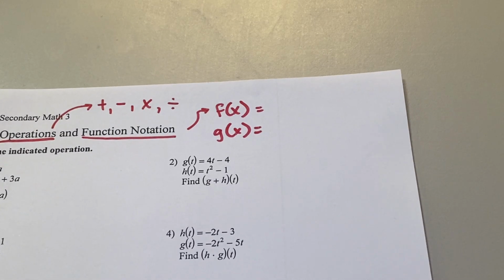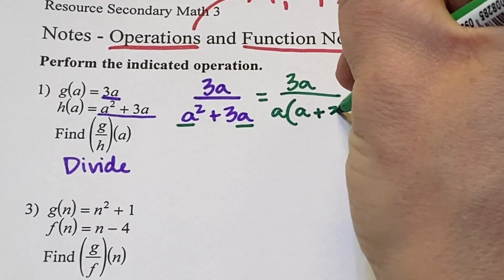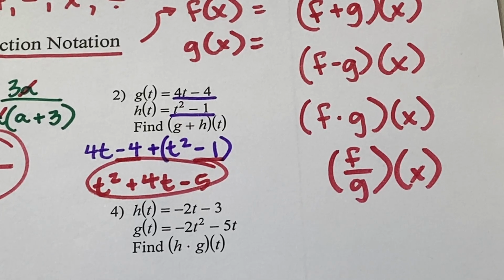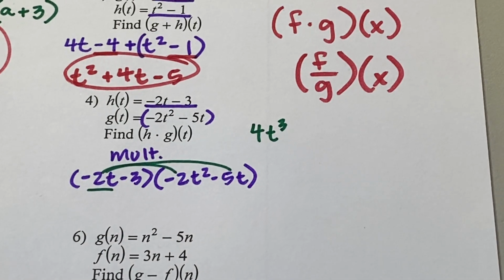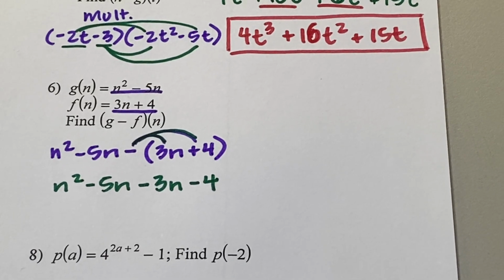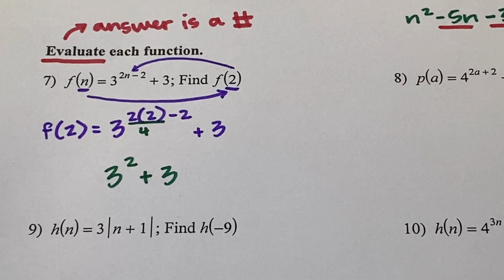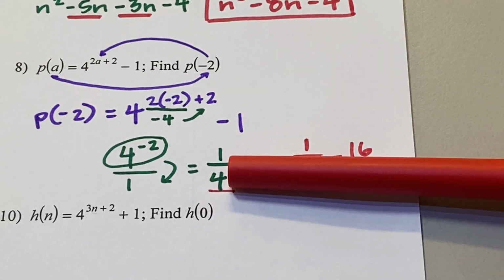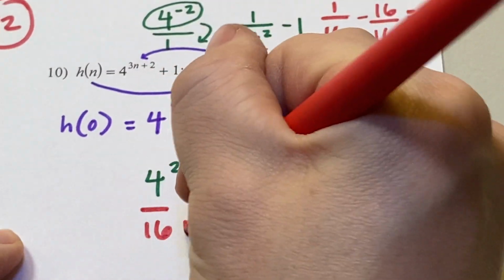Sec 3 operations and function notation